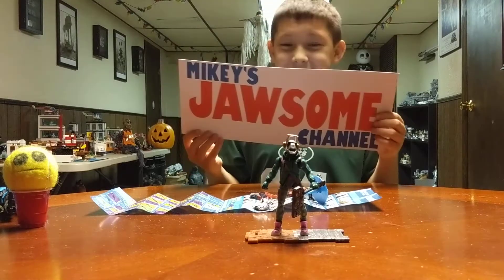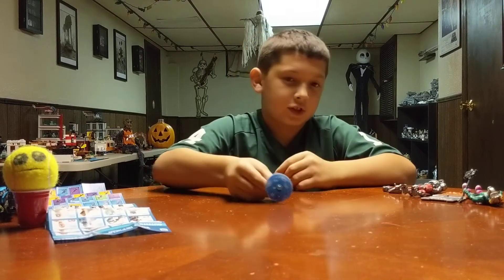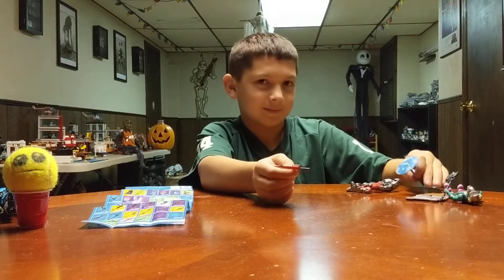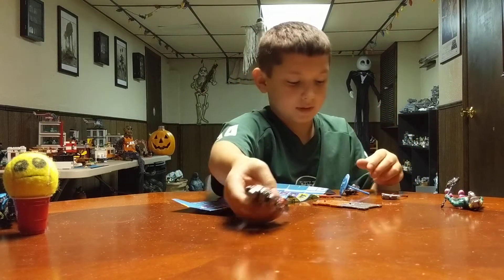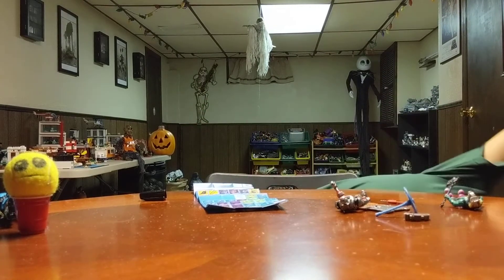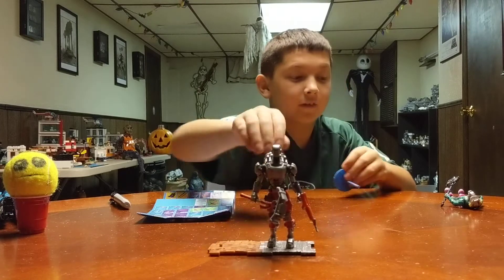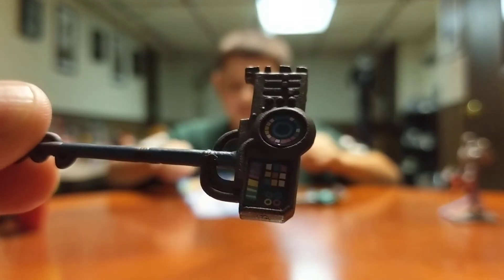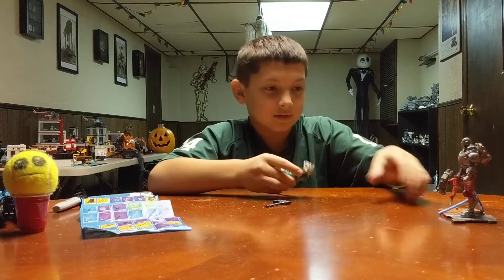A.I.M. and DJ Yonder Fortnite figures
Here are two more Fortnite figures that Mikey acquired.  A.I.M. and DJ Yonder.